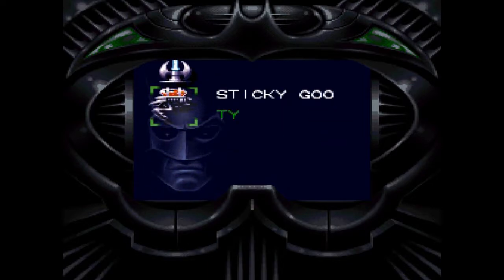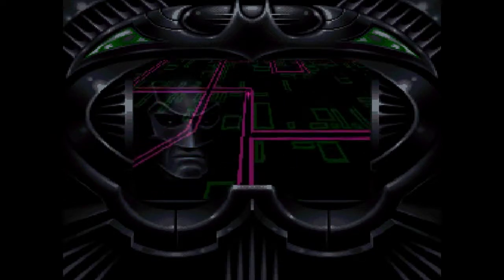365 Days Of The SNES - 214 Batman Forever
Batman Forever is as long as it takes you to figure out what to do.